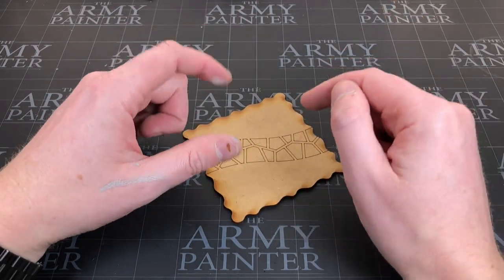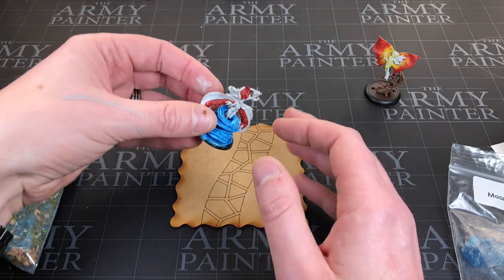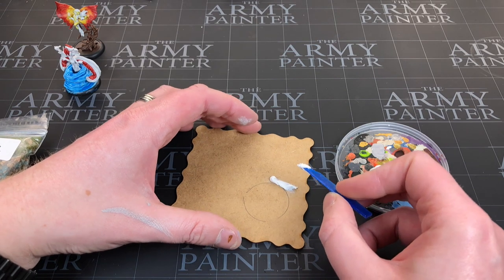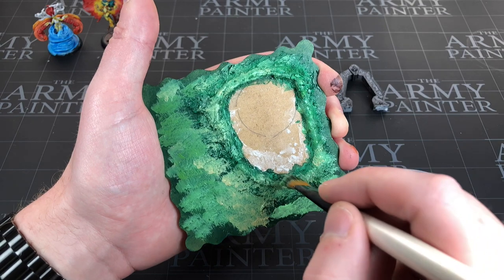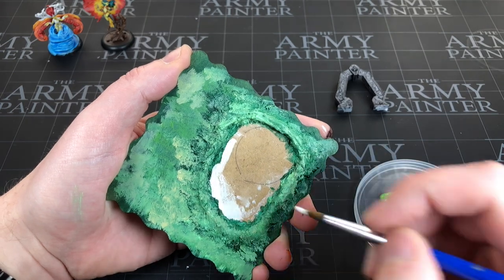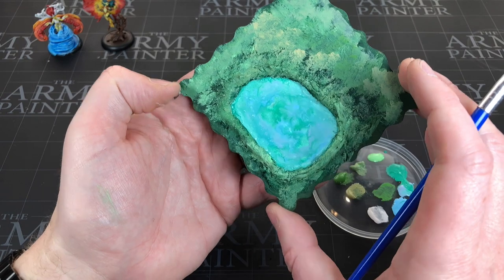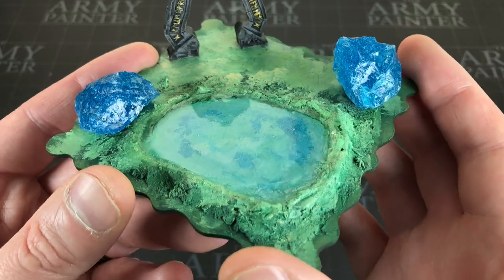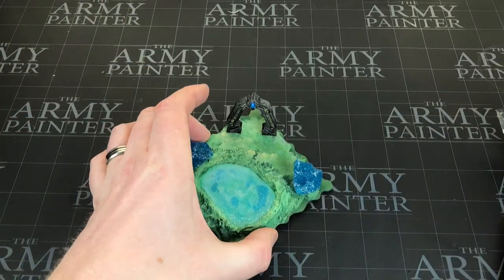Painting guide for an Enchanted Faerie Grove Diorama or Base! (Asset Drop competition entry)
Ever wanted to make a magical, beautiful scenic grove miniature scene? Either as just a base for a miniature or diorama? This week I tackle Asset Drop's Heroine box for March 2020, while making a tutorial guide for you guys on how to make this beautiful scene.

This tutorial is based on Asset Drop's Heroines Box March 2020 and uses the materials that came in the box!
SUPPLIES:
Epoxy Resin @
Army Painter Mega Set @
Super Glue @
PVA School Glue @

Asset Drop currently have two subscriptions available:

DISCOVERY : The ultimate monthly box for curious miniature painters

HEROINES : The ultimate monthly box for collecting female miniatures.

MONSTERS : The ultimate monthly box for collecting monstrous miniatures.

The box is available in the UK, EU, US, CN, AU and NZ.

Their site offers an exclusive member area and painting hub with tutorials and guides.